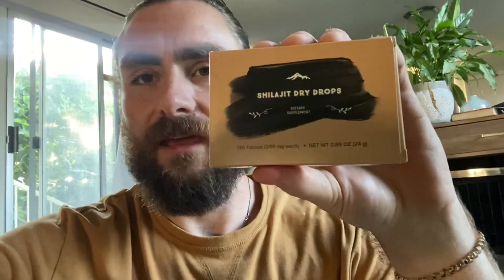RESTOCKING THE ESSENTIALS ( SHILAJIT & MAGNESIUM )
Shilajit is a plant/humus substance which slowly breaks down beneath rocks in the Altai & Himalayan mountains. Shilajit contains large traces of bio-available minerals, fulvic acid, amino acids, & other beneficial compounds. It is the core of my supplement routine & everything else that I consume is built around shilajit.

The pure Himalayan Shilajit brand produces compressed tablets of Shilajit resent that work just as well as the more expensive brands on the market.